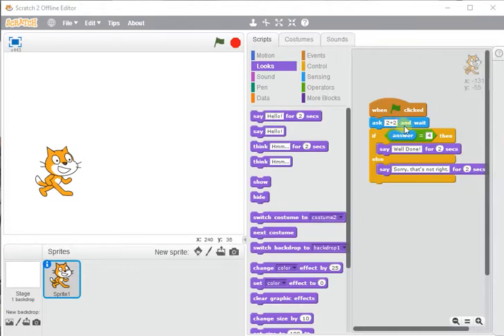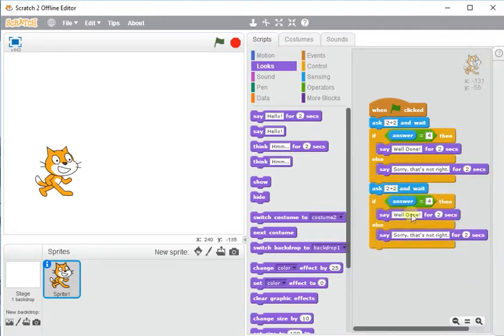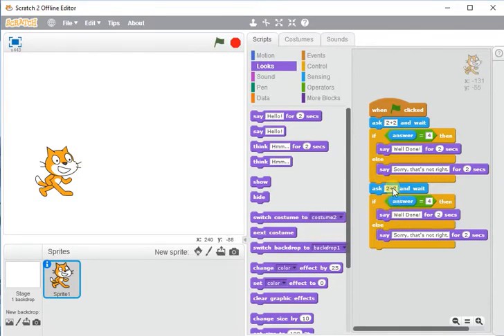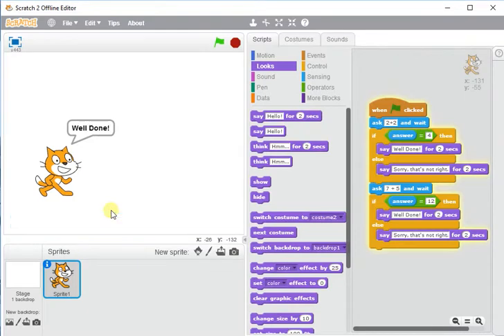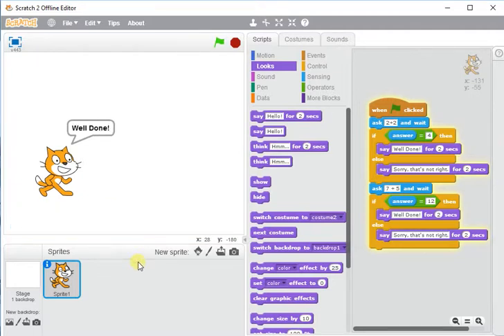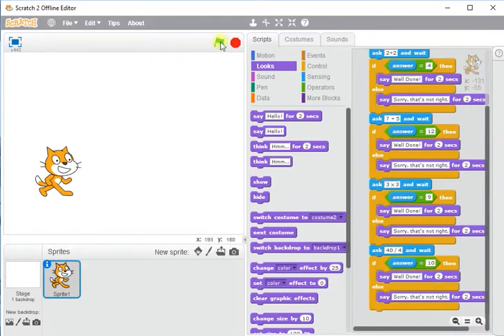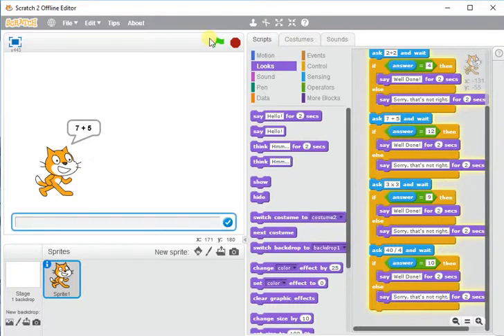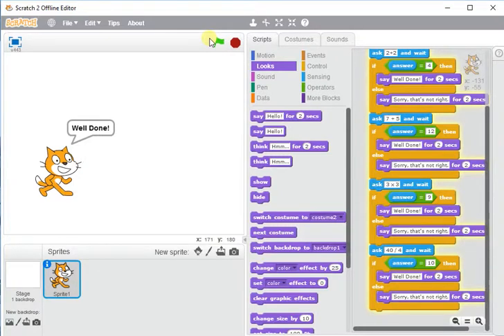Scratch Tutorials - Maths Quiz 2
Now we have made a simple maths quiz with one question, we are going to find out how to make multiple questions in Scratch